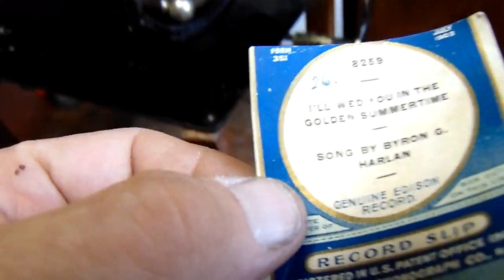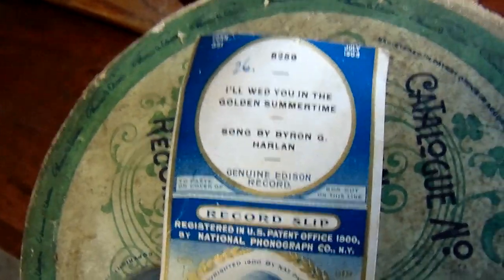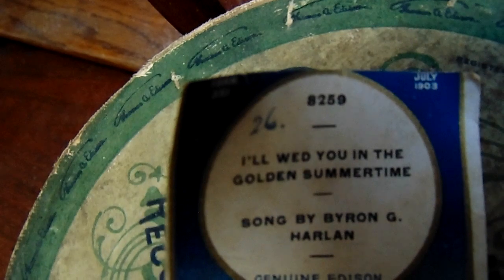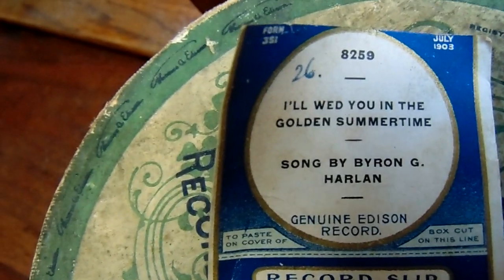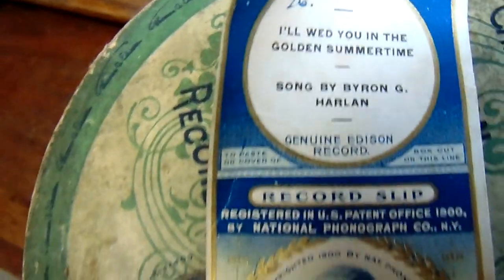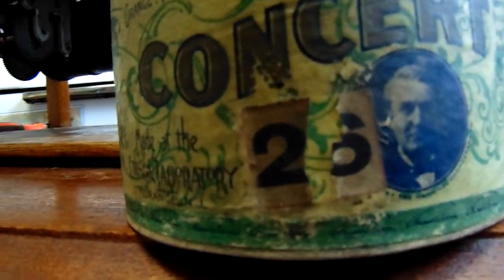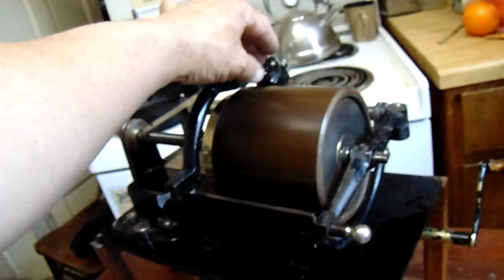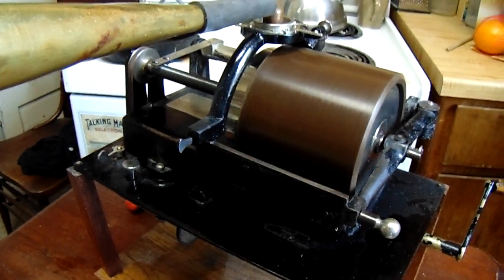Edison Concert Record 8259 I'll Wed You In the Golden Summertime by Byron G Harlan. Breathtaking!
This is a 1904 Edison Concert, it is super loud and detailed. It sounds as loud, or louder than a live human sings.   You can hear clearly hissing sibilants, the guttural highs of the voice, the brassiness of the instruments, as well as strong low tuba and trombone, and the mid bass vocal presence.  It is said that by 1904 the Concerts were  pantographed them from Gold Moulded cylinders, though I can't hear any dubbing noise at all and to me it sounds way louder and clearer than a standard size cylinder, even a moulded one.  They could have made the master moulded cylinder from special grade of mother wax, that is pretty much gold moulded black wax,  omitting the lamp black and using  carnauaba wax, instead of ebony montan wax.